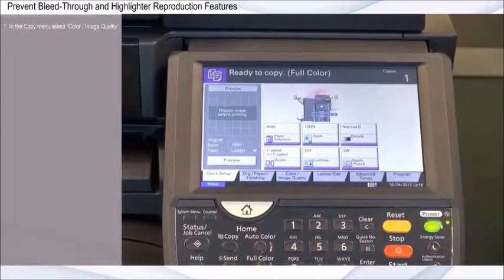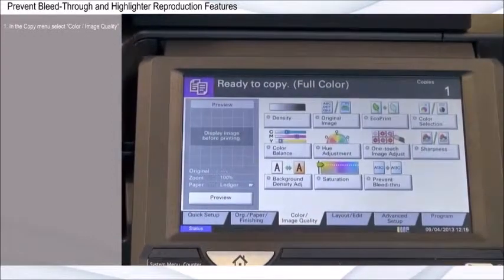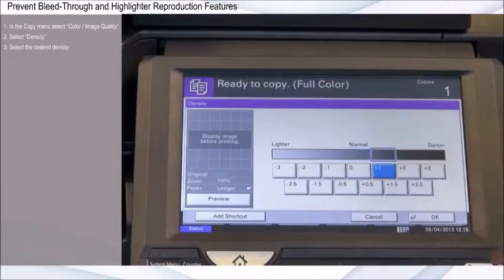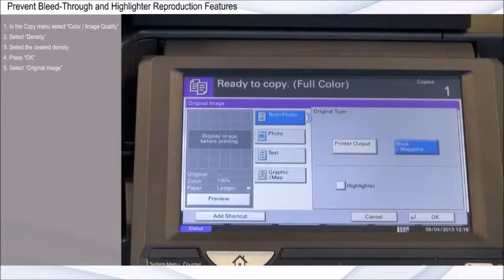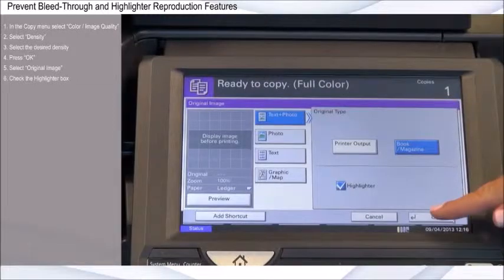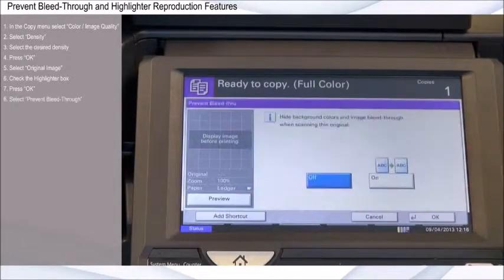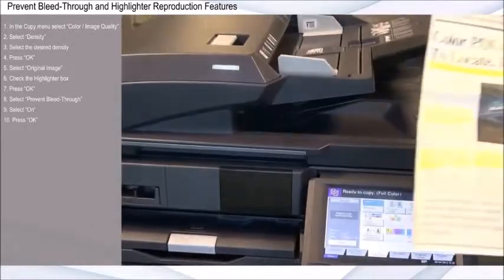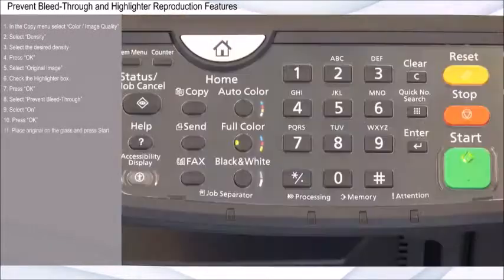Copying Newspapers and Highlights